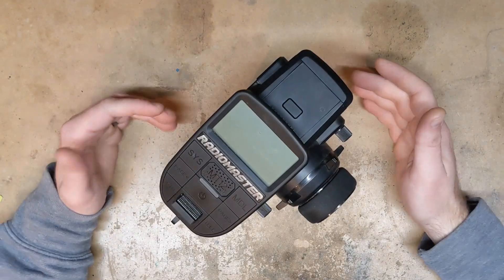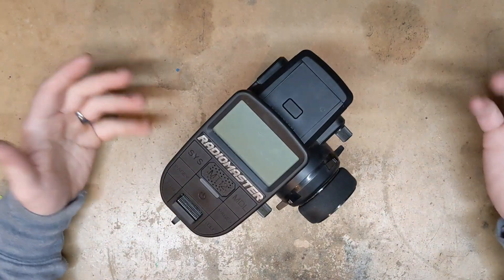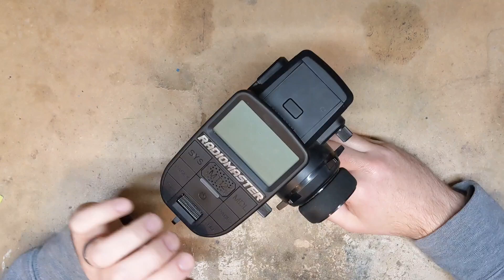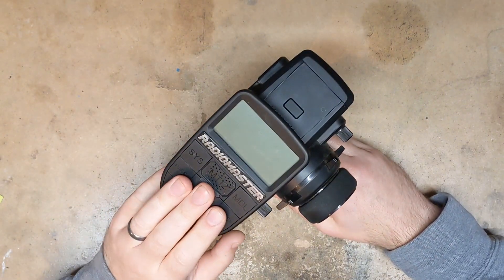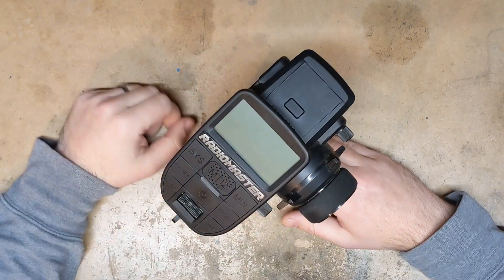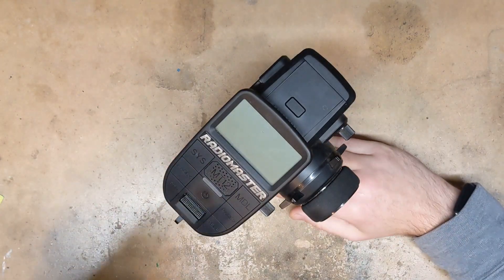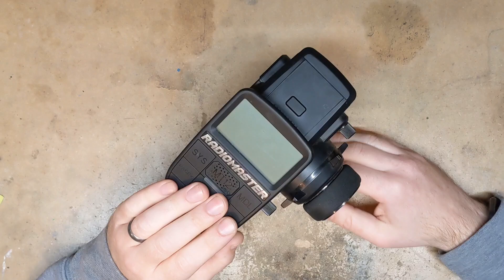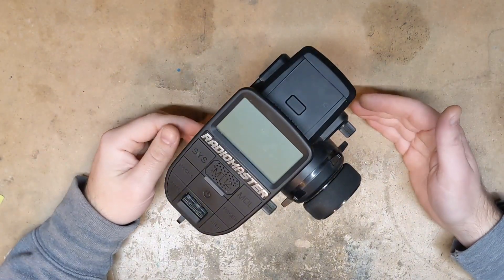RadioMaster MT12 ELRS Version - Long term follow up review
A short cautionary tale of signal dropouts and full throttle runaways on a supposed "top of the line" radio.

First issue logged to ELRS github regarding signal drop outs, added April 4th, 2023

FW 3.4.0 that fixes the signal dropout issues, released May 18, 2024. Signal dropout issue existed for over a year after being discovered and brought to ELRS devs' attention